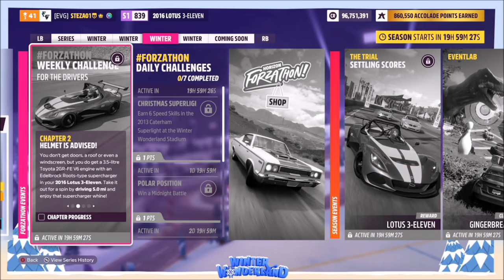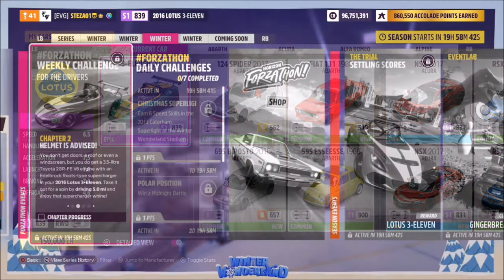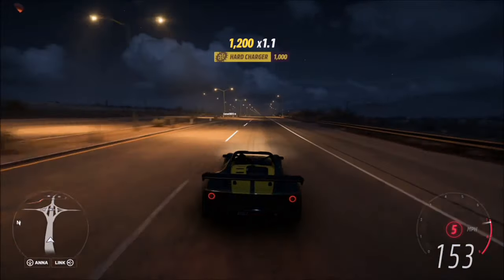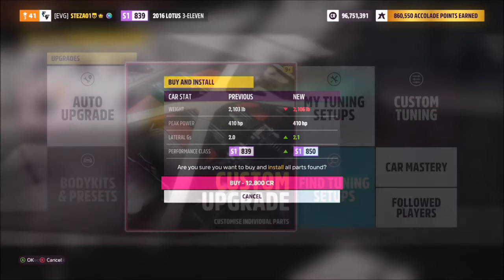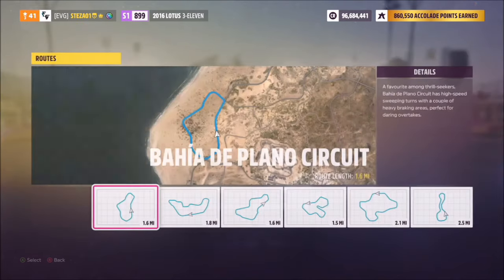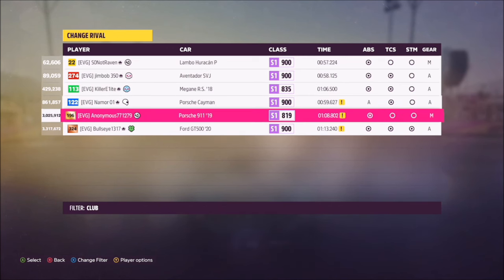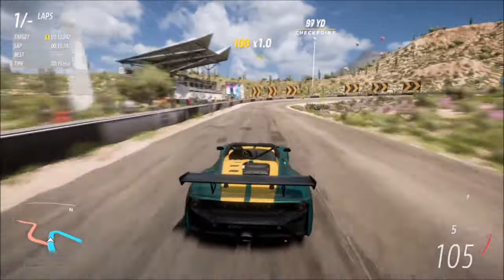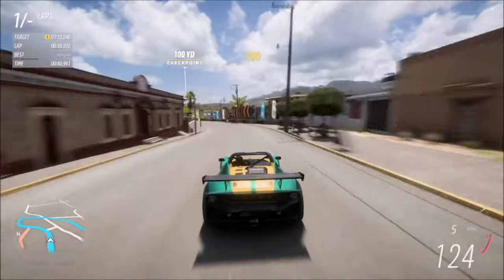Forza Horizon 5 - Forzathon Guide - For The Drivers - Beat a Rivals Ghost Lotus 3 Eleven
This weeks Forzathon wants you to use the 2016 Lotus 3-Eleven to complete the following challenges:
- Drive for 5 miles
- Spend 11,000 (or more) credits on upgrades
- Beat a rivals ghost